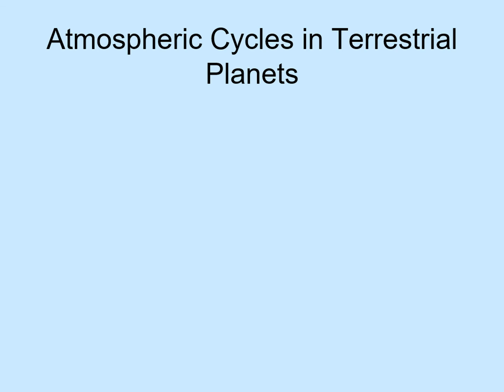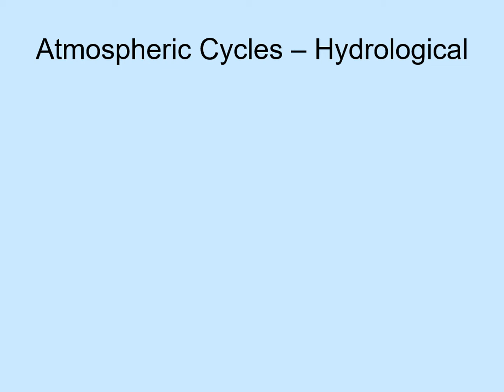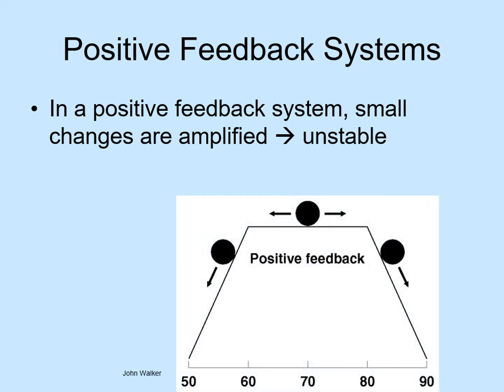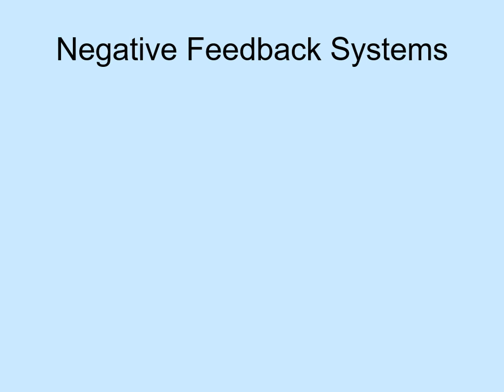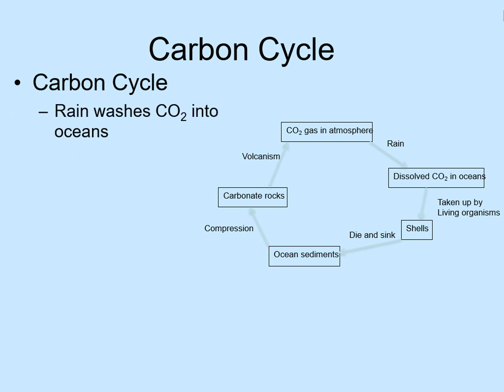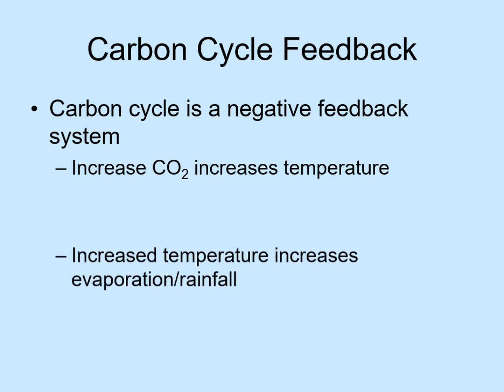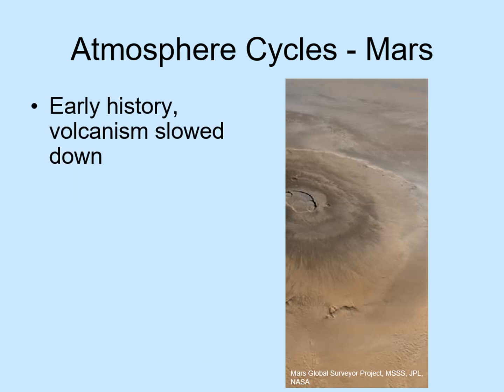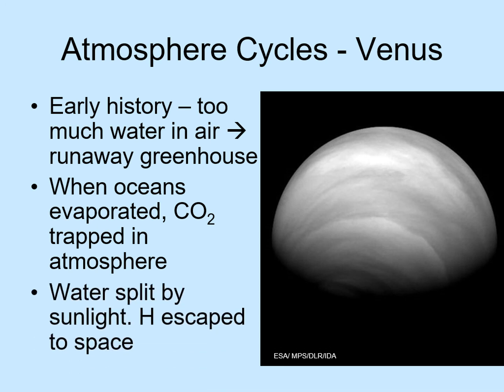Planetary Science Lecture 10b Atmospheres II Part 2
Part 2 of the Atmospheres II lecture from Planetary Astronomy. This part focusses on feedback loops it terrestrial planet greenhouse gasses.